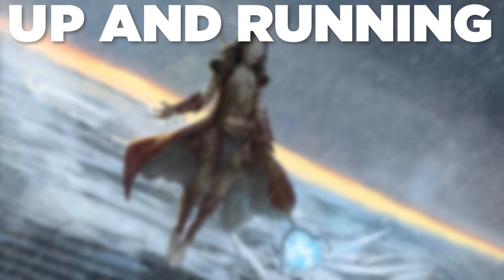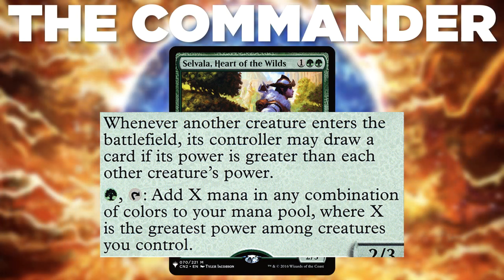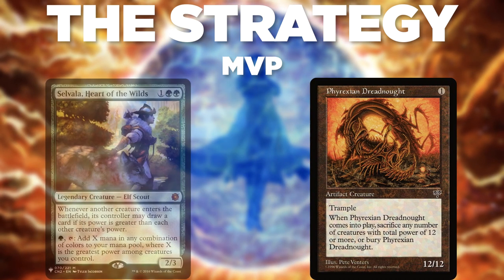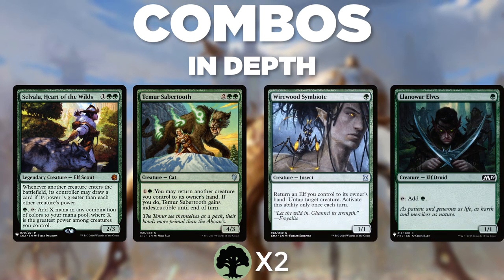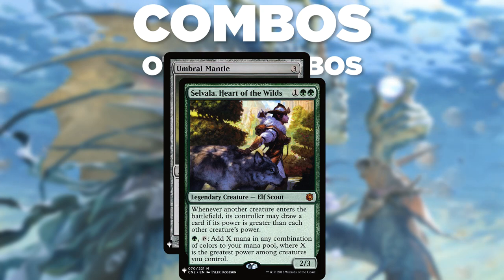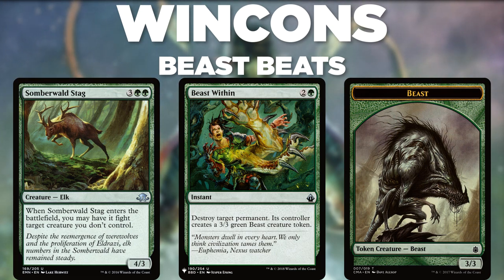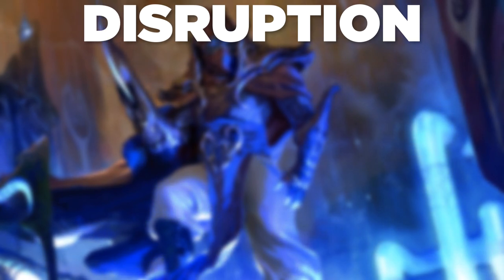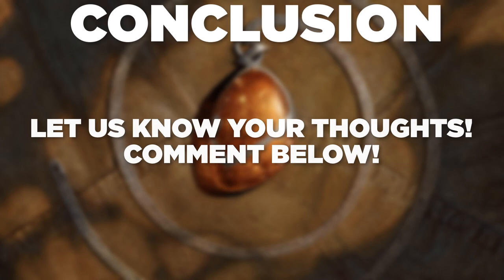Selvala Brostorm | Selvala, Heart of the Wilds CEDH Deck Tech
Hello everyone and welcome to up and running, Playing With Power MTG's deck tech series that helps you get up and running a new deck as soon as possible.

Today's deck is Selvala, Heart of the Wilds.  This deck, called Selvala Brostorm, is a big mana combo deck that uses Selvala's ability to storm off with big creatures and win the game very quickly.